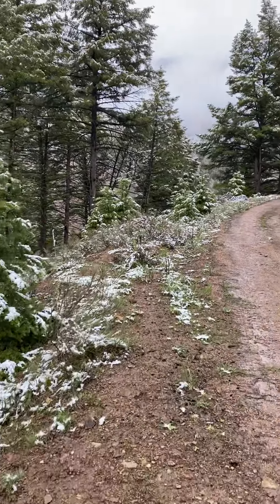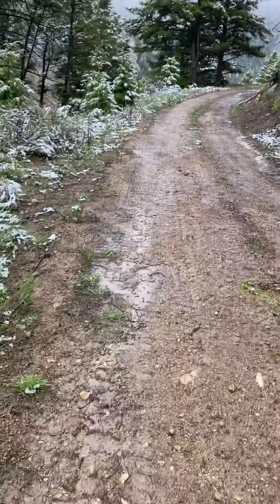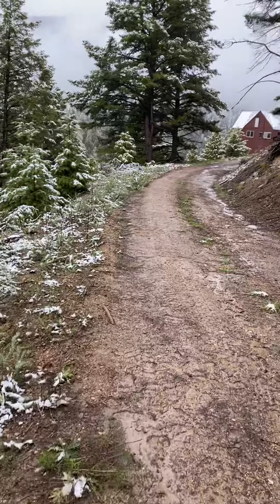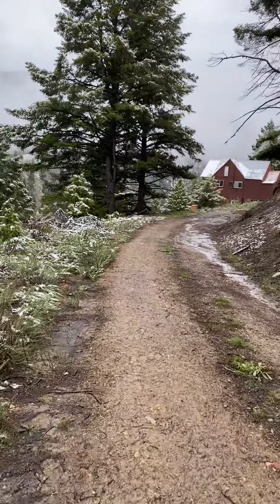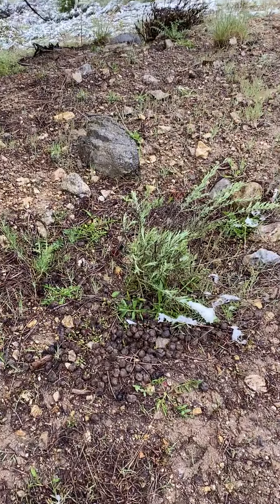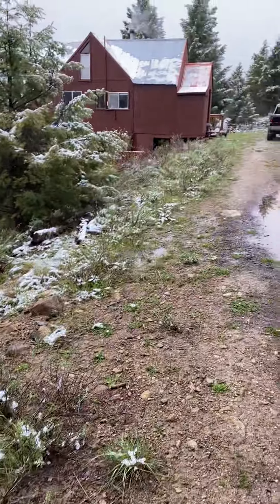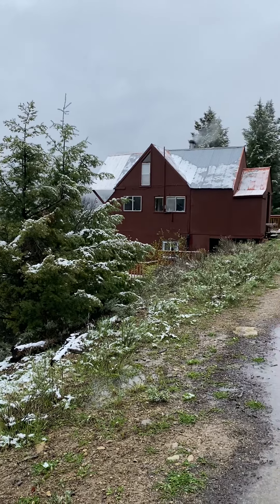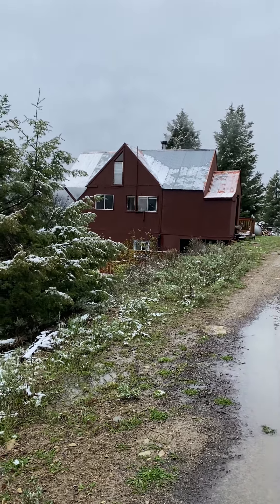Our humble cabin